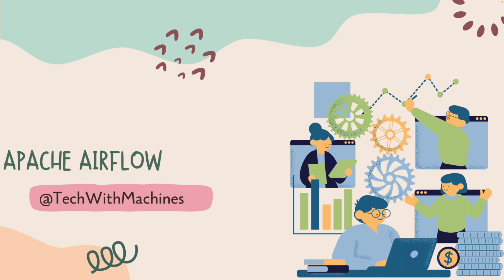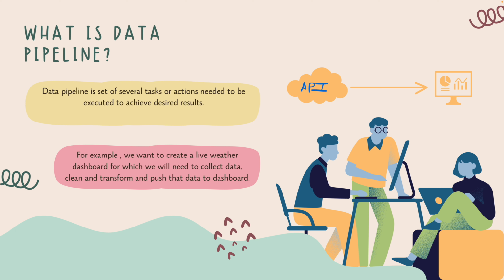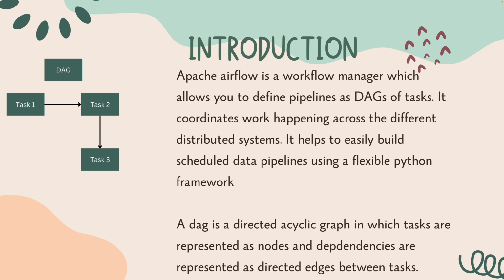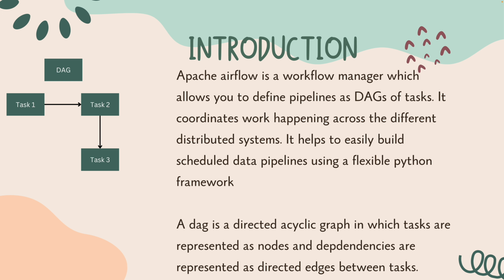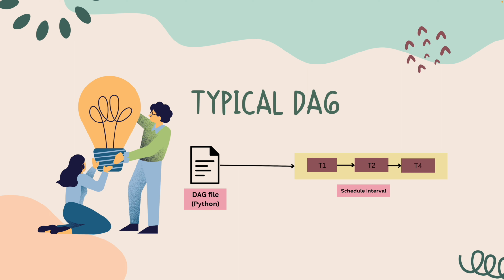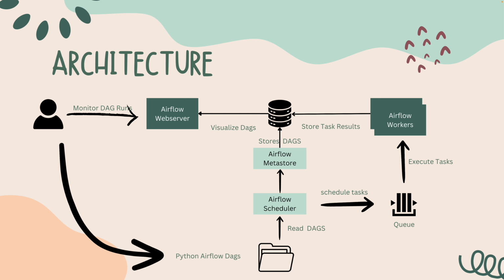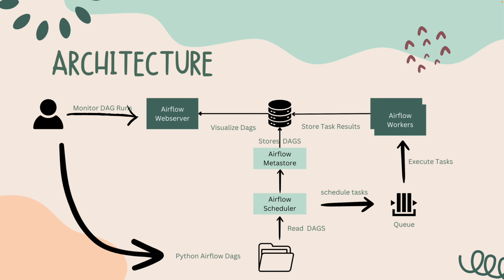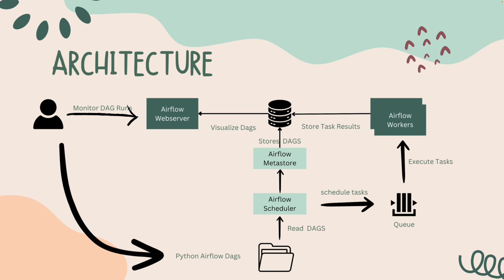LEARN APACHE AIRFLOW | DATA ENGINEERING | 2026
Apache Airflow is an open-source platform for orchestrating and managing complex workflows and data pipelines. It is highly versatile and widely used for automating workflows, especially in data engineering and analytics projects. Here's an overview of Airflow:

Key Features of Apache Airflow:
Directed Acyclic Graphs (DAGs): Workflows are defined as DAGs, which are composed of tasks that execute in a specific sequence without cycles.
Python-Based: Workflows and tasks are defined in Python, allowing for flexibility and integration with Python libraries.
Task Scheduling: Airflow allows tasks to be scheduled with cron-like expressions or dynamically based on triggers.
Extensibility: It has operators to interact with various services like databases, cloud platforms (AWS, GCP, Azure), and third-party APIs.
UI and Monitoring: Provides a web-based UI for monitoring workflows, debugging failures, and visualizing execution.
Scalability: Supports distributed execution with workers, making it suitable for large-scale operations.
Core Components:
DAGs: The blueprint of a workflow.
Operators: Define the nature of each task (e.g., BashOperator, PythonOperator, MySqlOperator).
Tasks: The individual units of work within a DAG.
Scheduler: Allocates tasks to workers and ensures the execution follows dependencies.
Executor: Determines how tasks are executed (e.g., CeleryExecutor, LocalExecutor).
Metadata Database: Stores the state and history of tasks and DAGs.
Web UI: Allows users to manage and monitor workflows.
Common Use Cases:
Data Pipelines: Extract, transform, and load (ETL) workflows.
Machine Learning: Automating model training and deployment.
DevOps: Managing cloud resources or deployment tasks.
Reporting: Automating the generation and distribution of reports.
Getting Started:
Install Airflow:

bash
Copy code
pip install apache-airflow
Or, use Docker to simplify setup:

bash
Copy code
docker-compose up airflow
Define a DAG: Example of a simple DAG:

python
Copy code
from airflow import DAG
from airflow.operators.bash import BashOperator

with DAG('example_dag', start_date=datetime(2023, 1, 1), schedule_interval='@daily') as dag:
    task1 = BashOperator(task_id='print_date', bash_command='date')
    task2 = BashOperator(task_id='say_hello', bash_command='echo "Hello World"')
    task1  task2  # Setting task dependencies
Run Airflow:

Start the Airflow scheduler and web server.
Would you like more detailed guidance on setting up Airflow, a specific use case, or best practices?